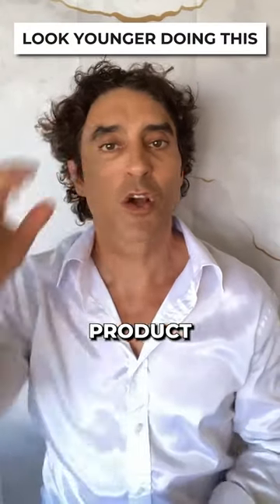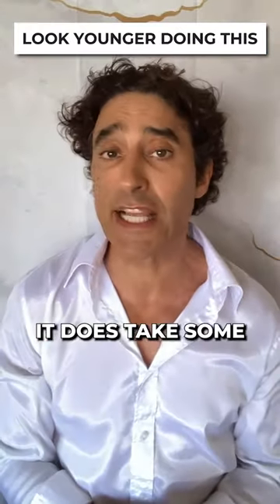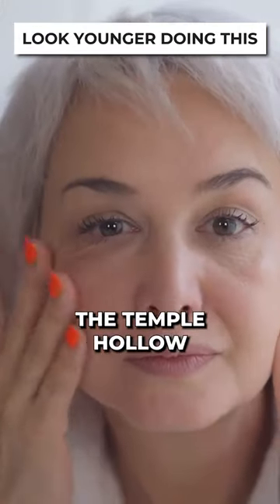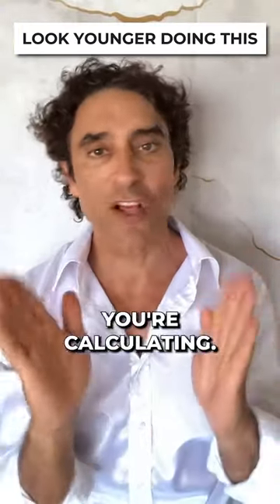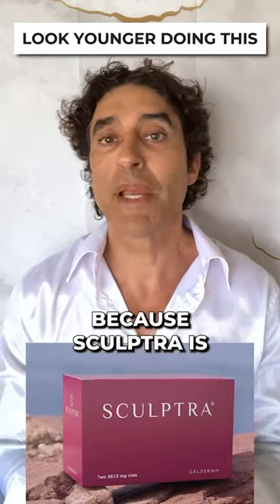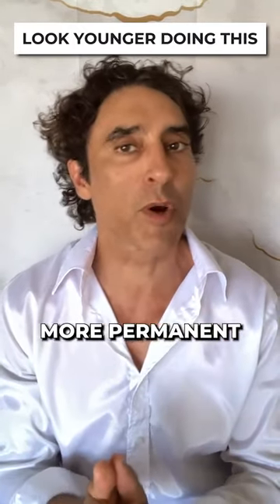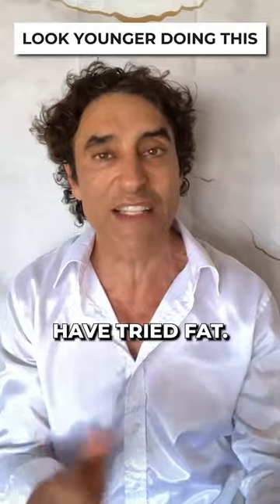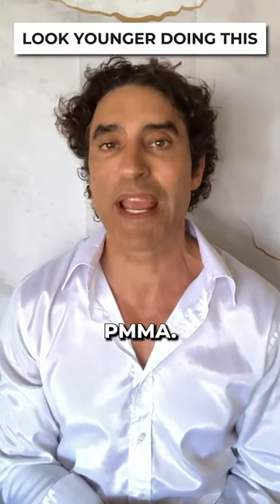FILL THE TEMPLE LIFT The EYES !!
For some reason many injectors do not address the temples. It is crucial to restore a natural look and non surgical facelift. Here is what I use and Why I use it. Fat Transfer, sculptra, PMMA Bellafill.

Please send promotional items, etc to:
1767 12th St, #222  Hood River, Oregon 97031
SIGN UP TO LEARN  / Techniques Virtually and In Person at:
WATCH THIS:
THE ONE VITAMIN DEFICIENCY THAT MAY BE WRINKLING YOUR SKIN: